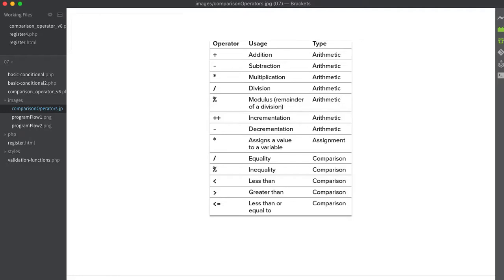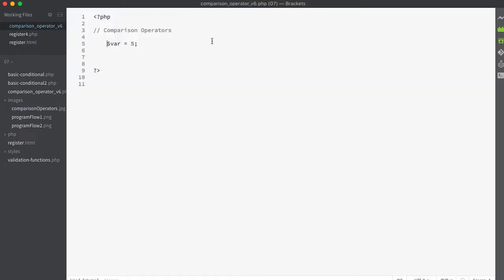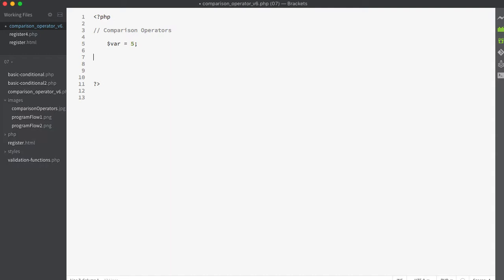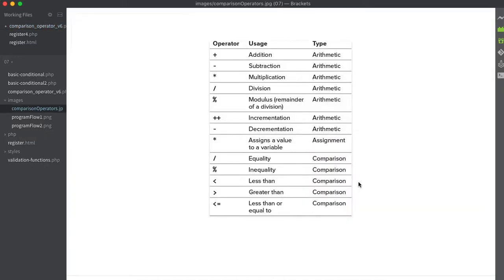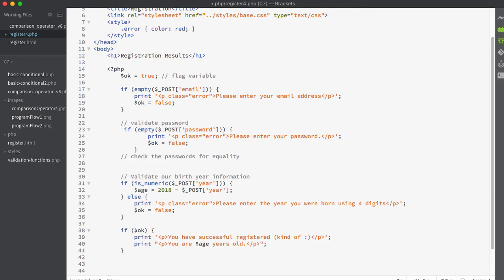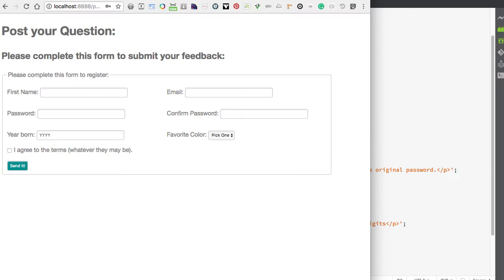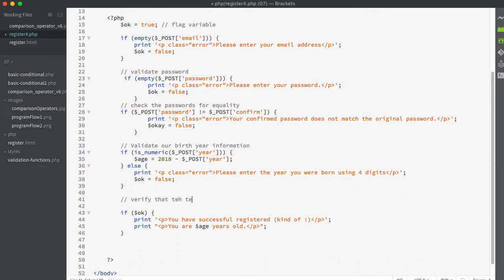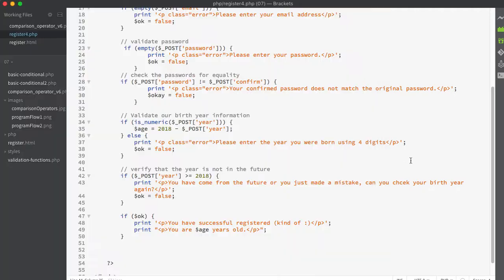43 php - comparison operators